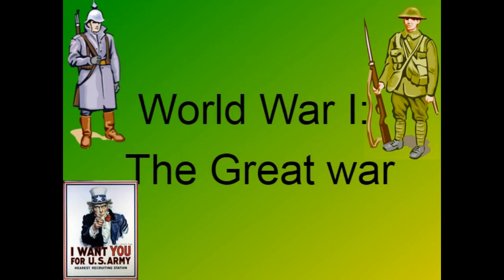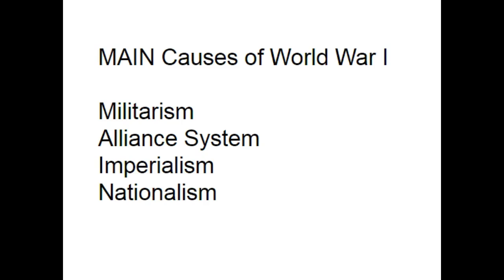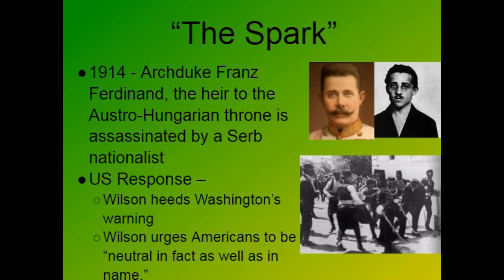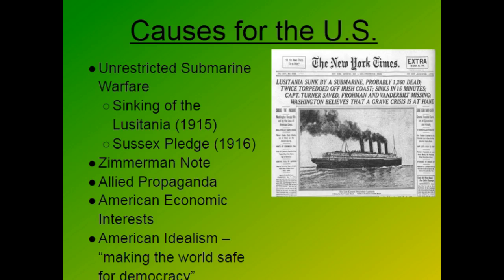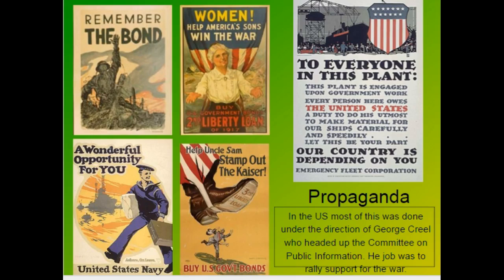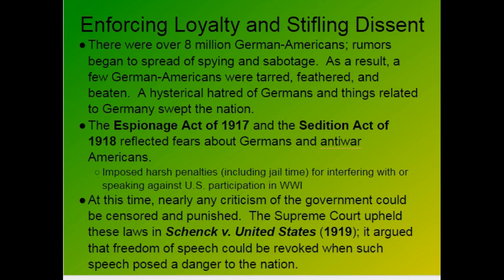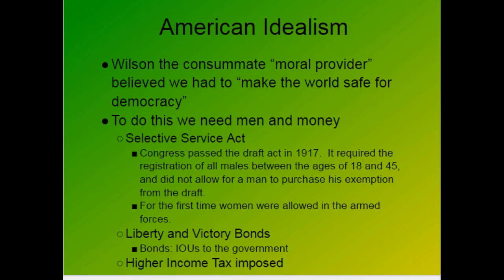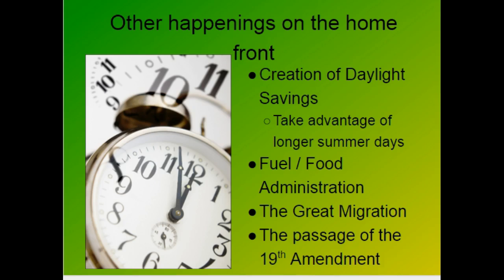World War I: Overview of Causes & Homefront